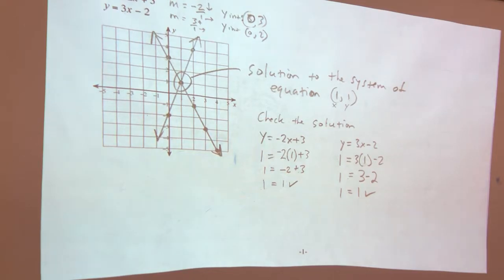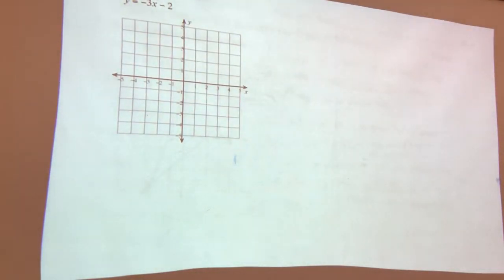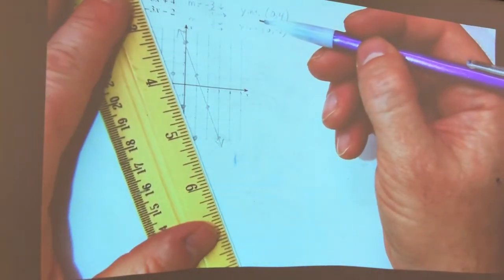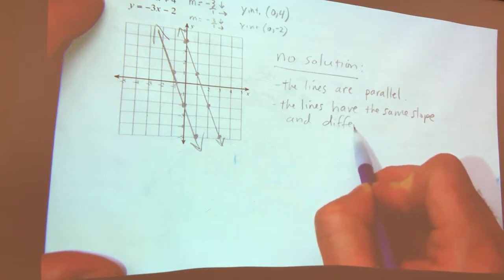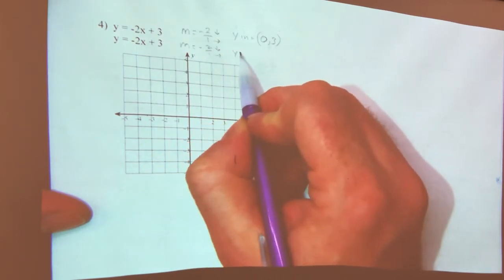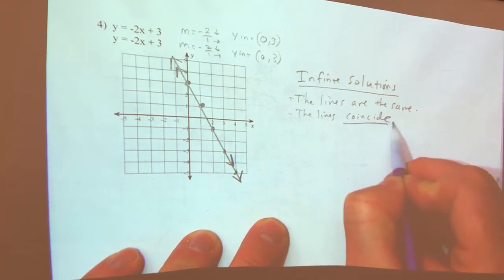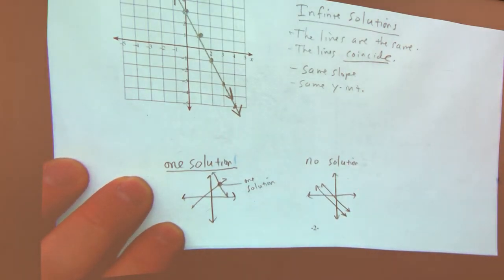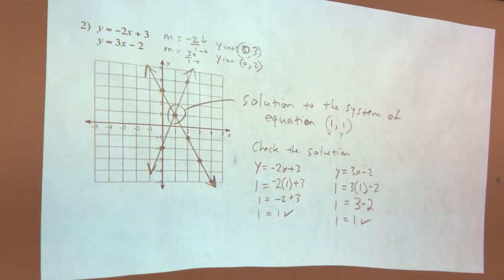Graphing Systems of Linear Equations and Types of Solutions part 2